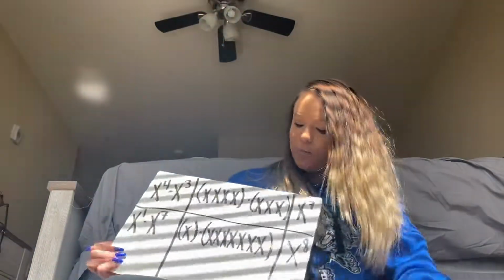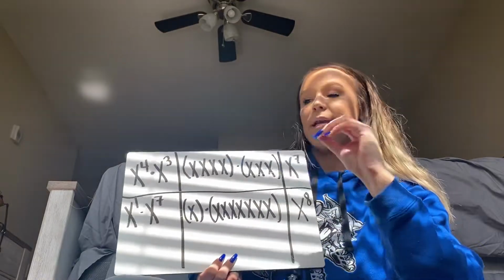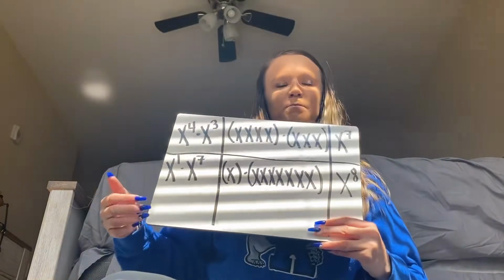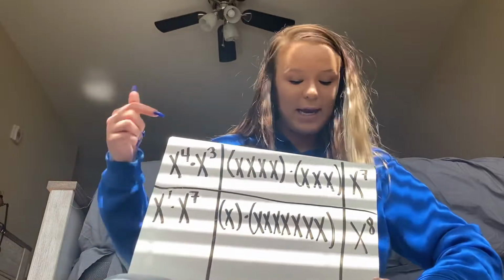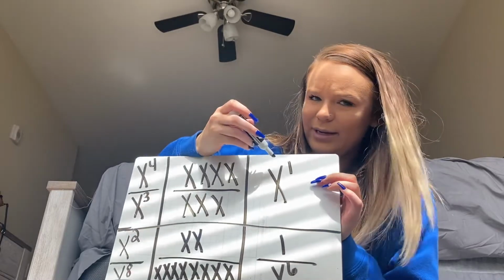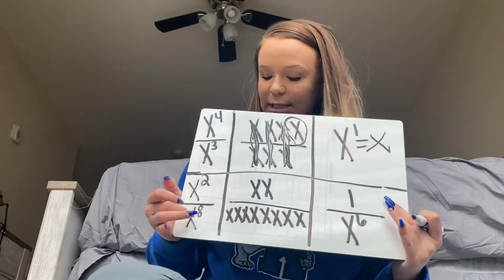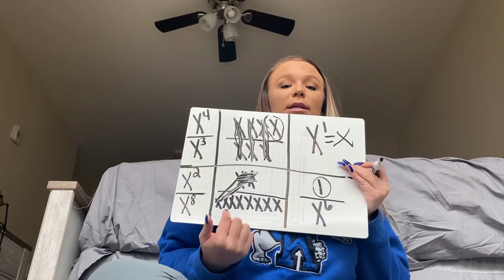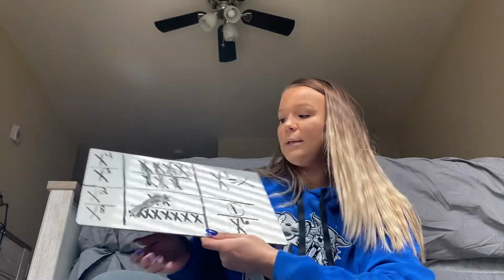Exponent Rules Discovery Assignment